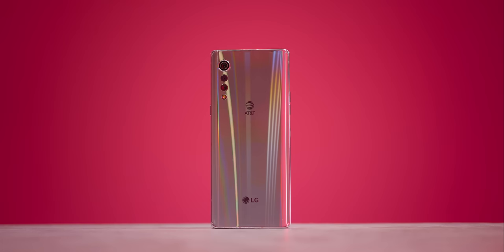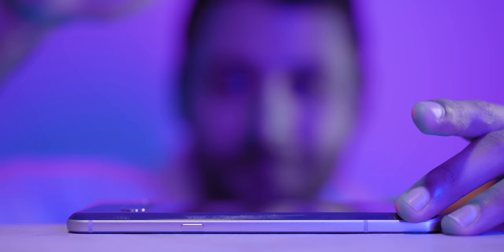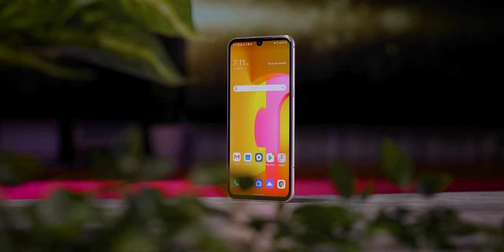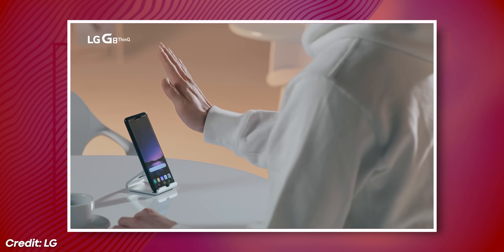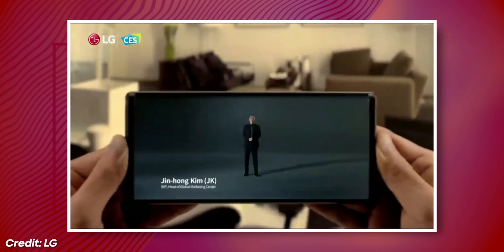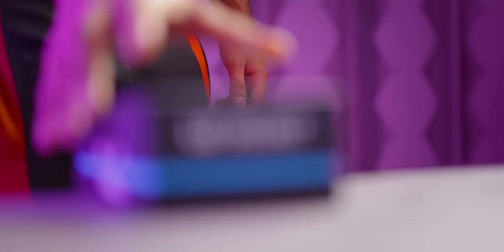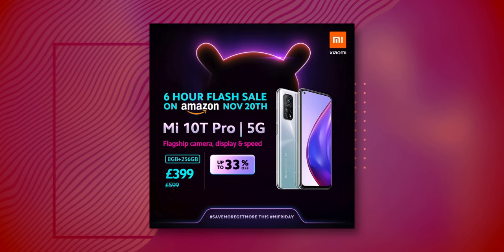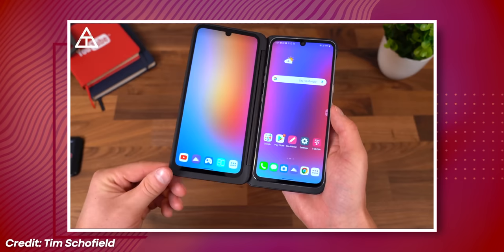Why does nobody buy LG Smartphones?